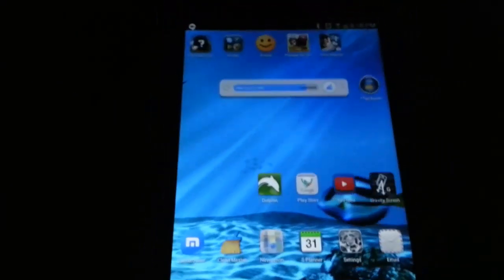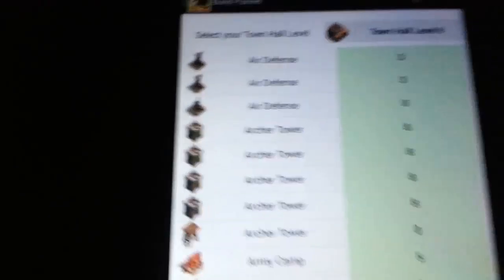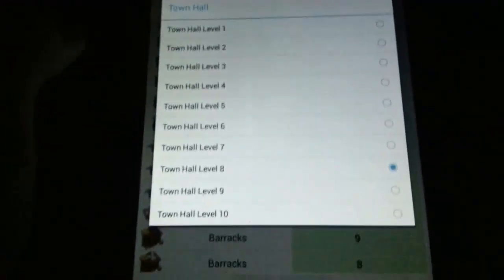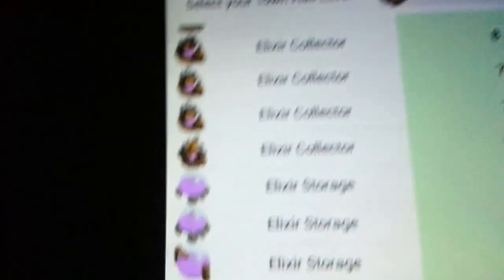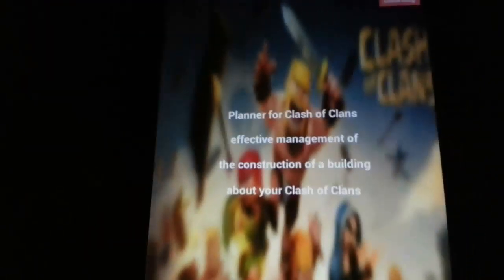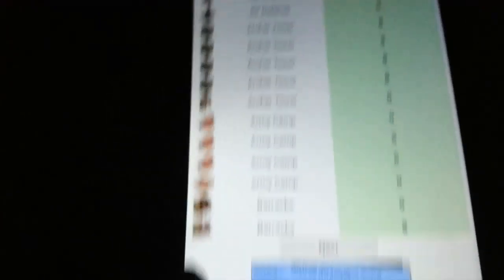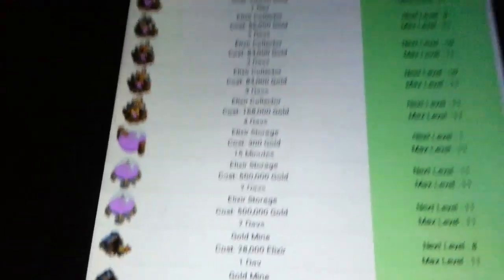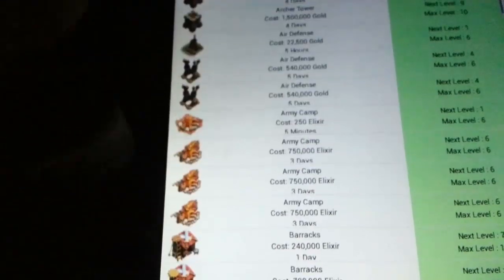Clash of clans planner/NEW INTRO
Hey guys and gals,  please comment which camera you like better.  Hope you like the video  :-D